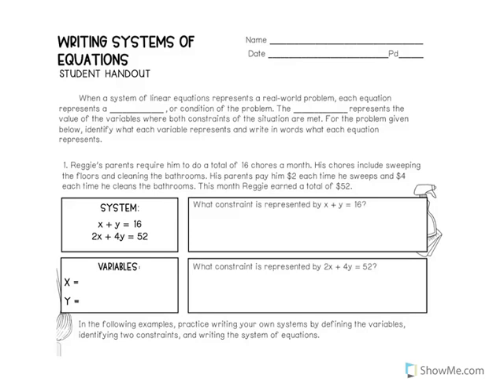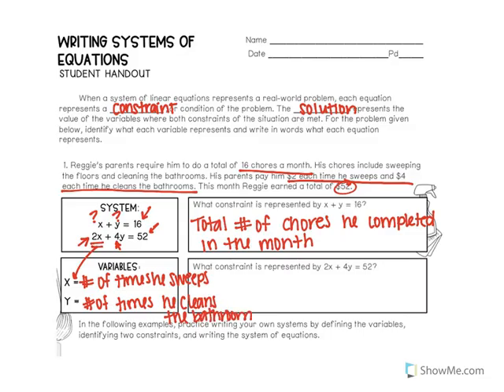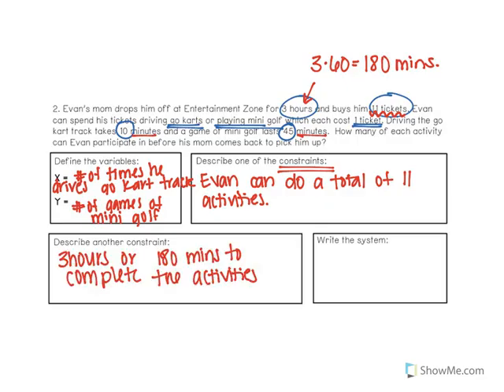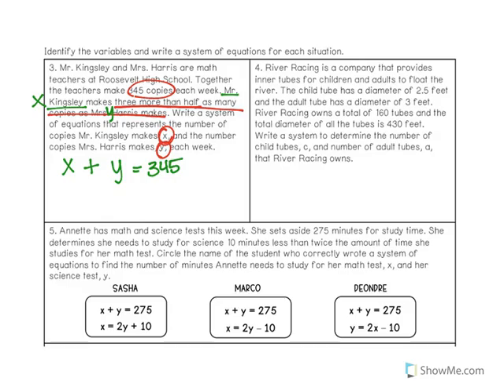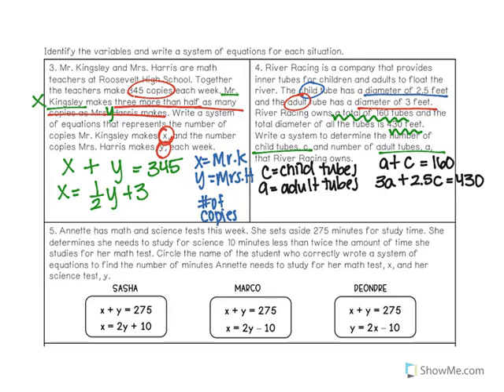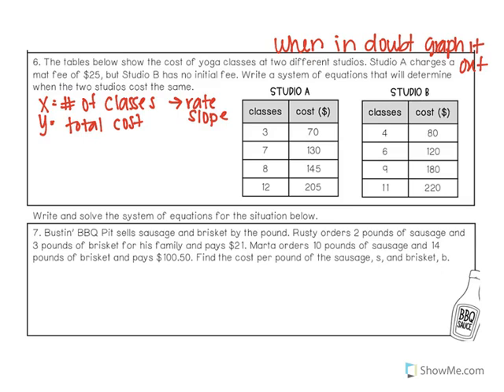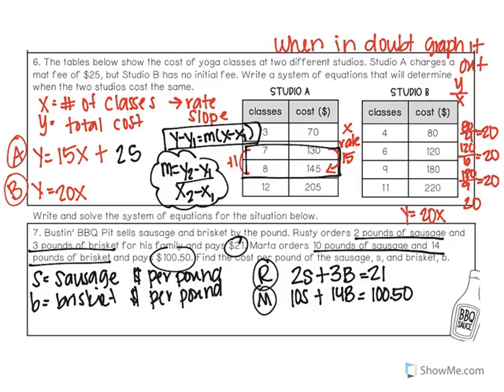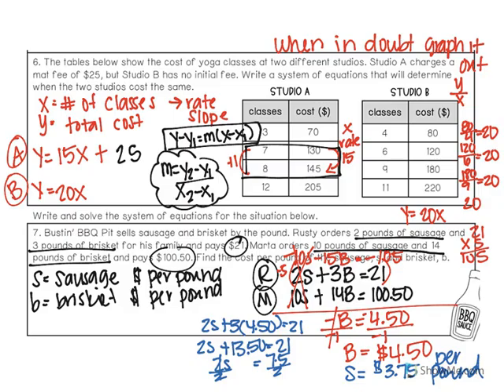Algebra Writing Systems of Equations